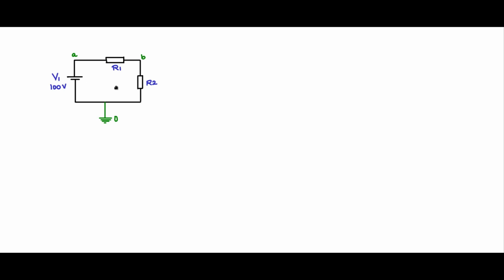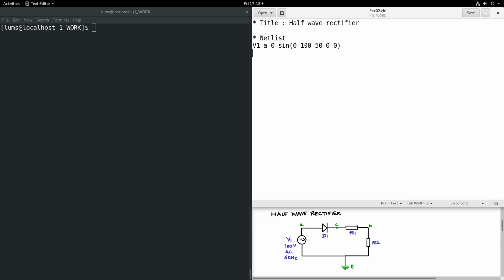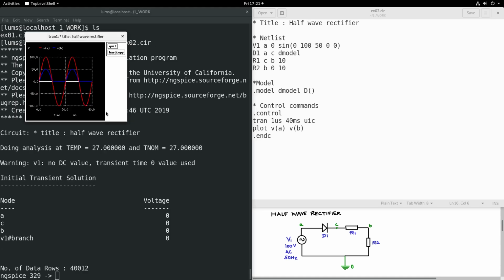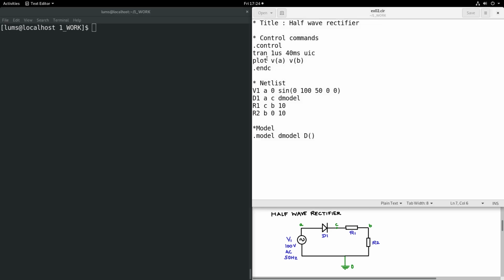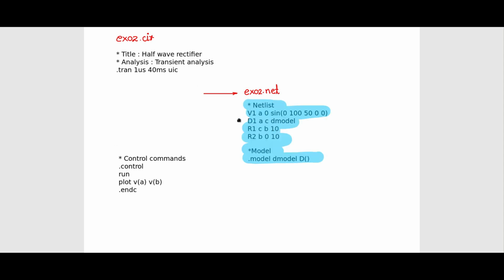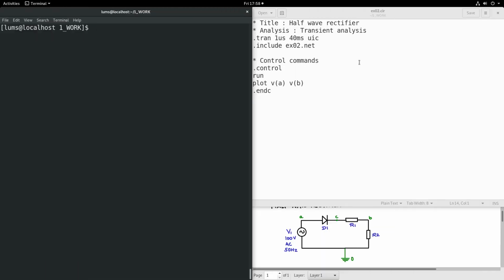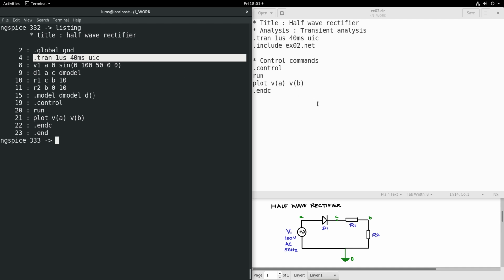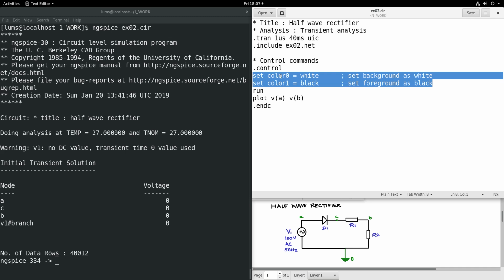Netlist & CIR in Ngspice